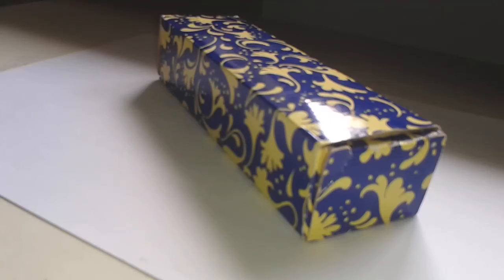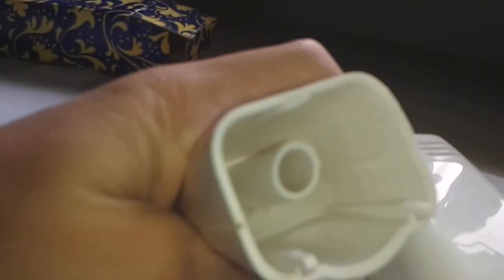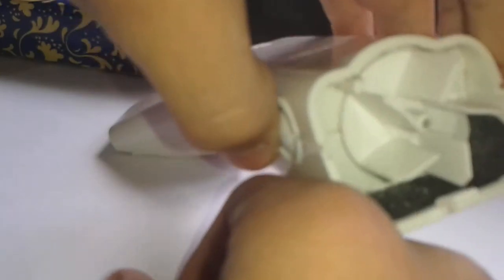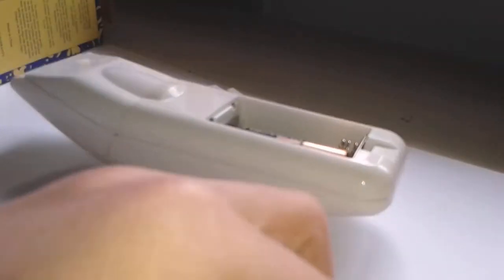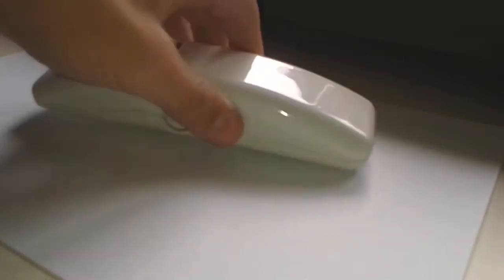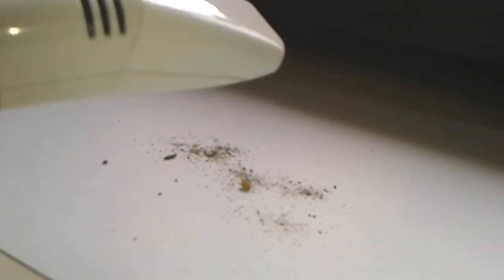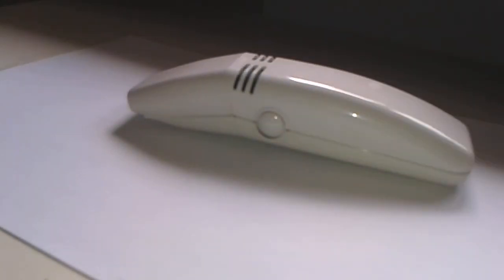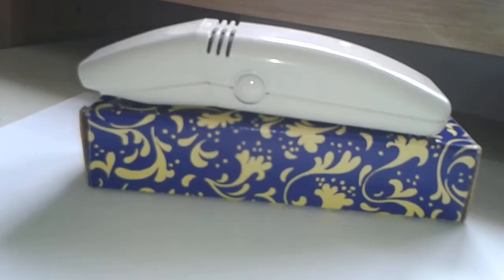mini vacuum reveiw and demo